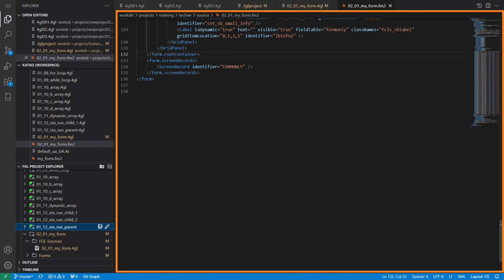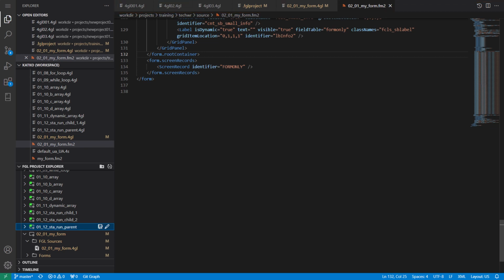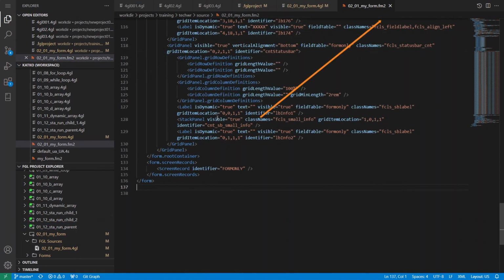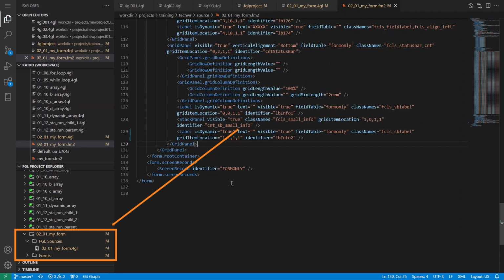Editor | Lycia Visual Studio Code Extension | Querix